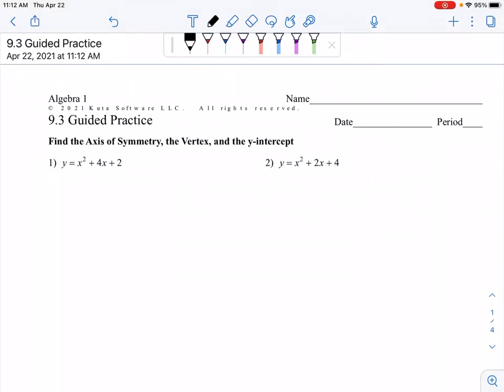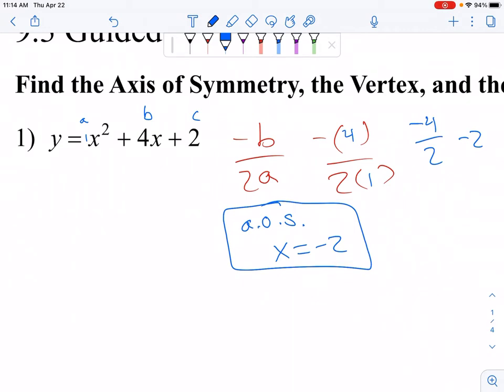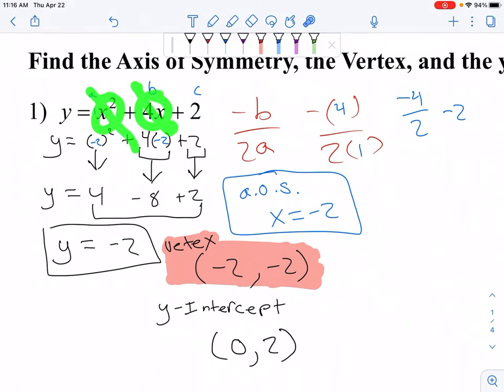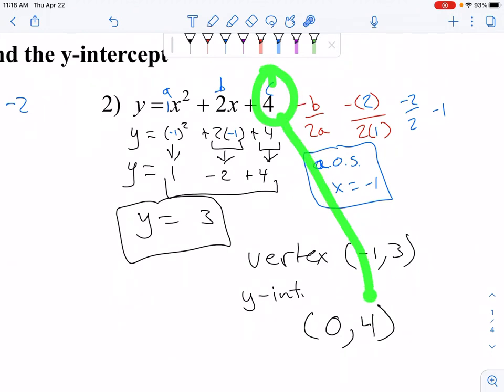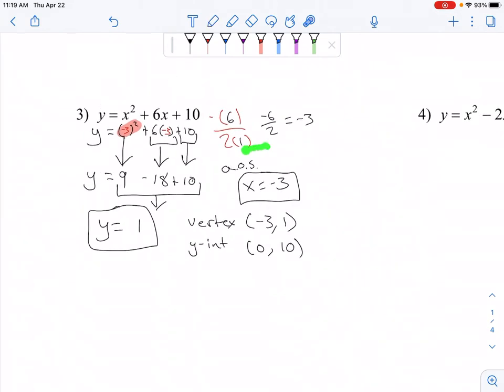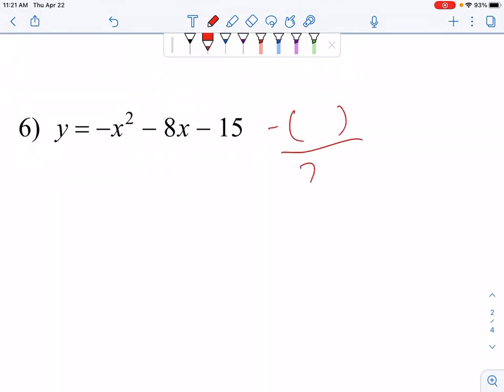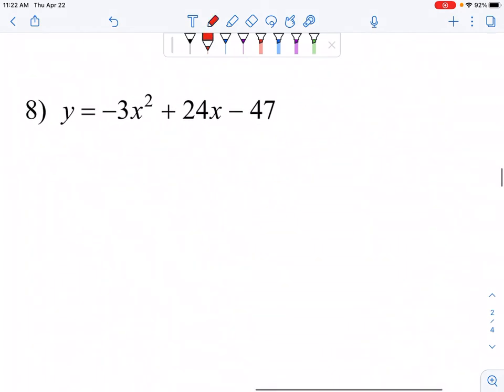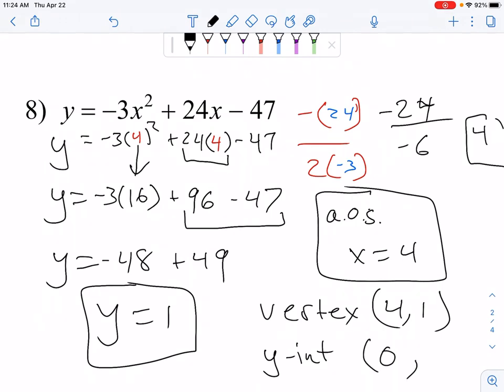9.3 guided practice